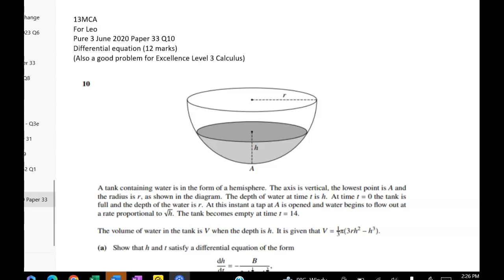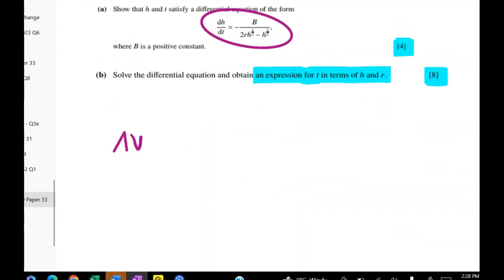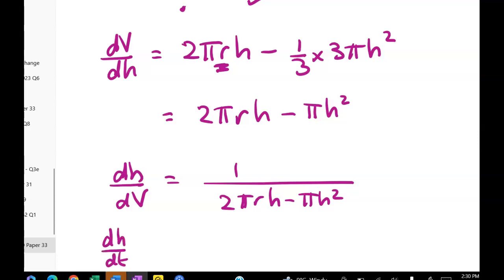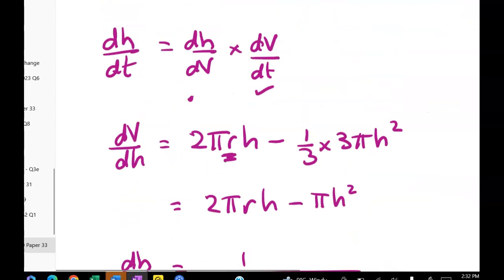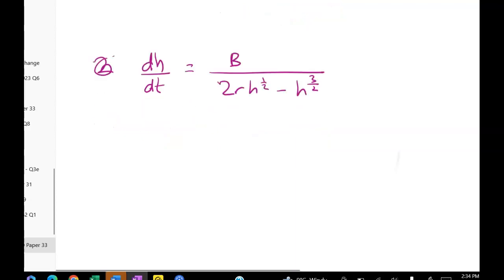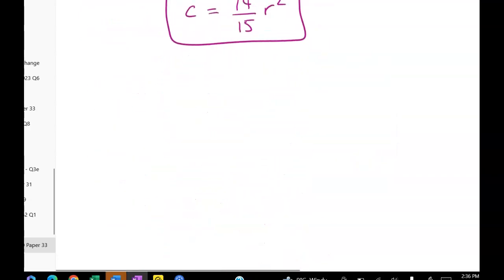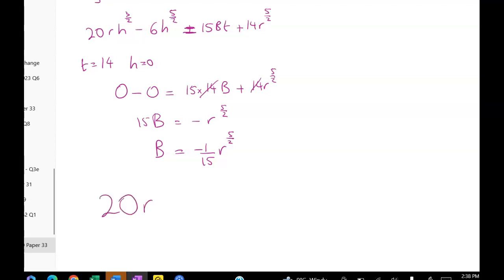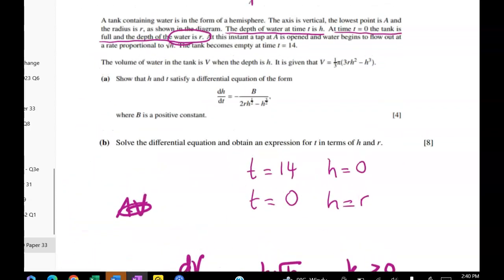13MCA - Pure 3 June 2020 Paper 33 Q10 for Leo - hard DE problem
Hard DE problem for Leo.